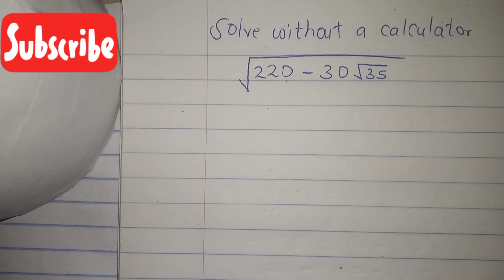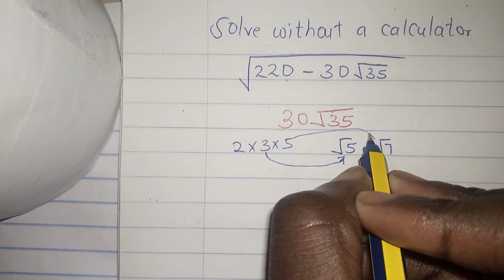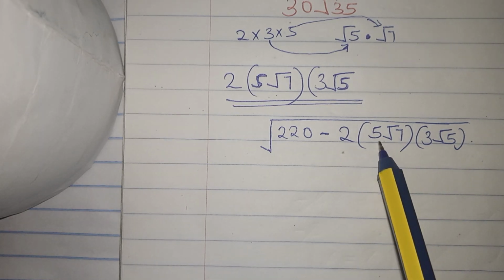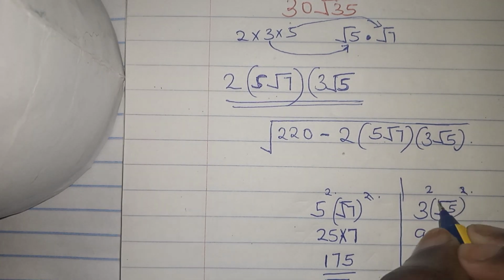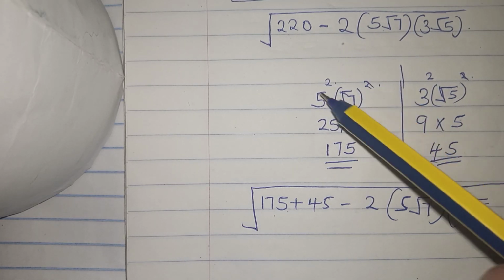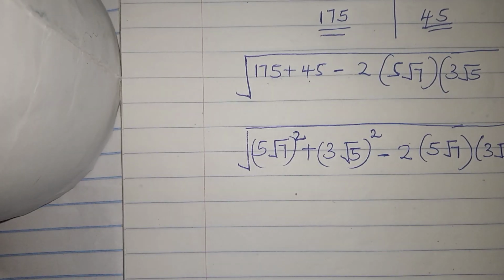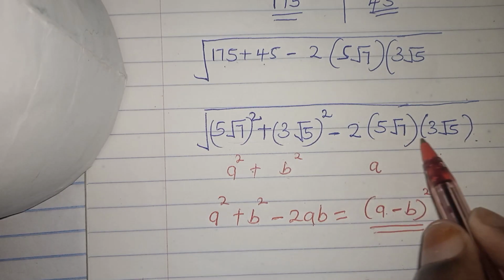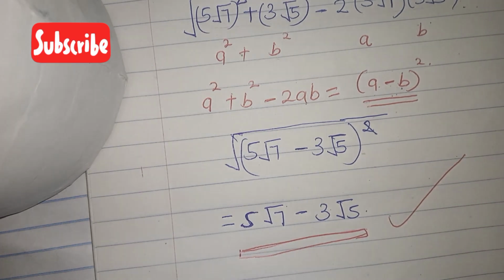solve without a calculator❌|| learn this trick step by step